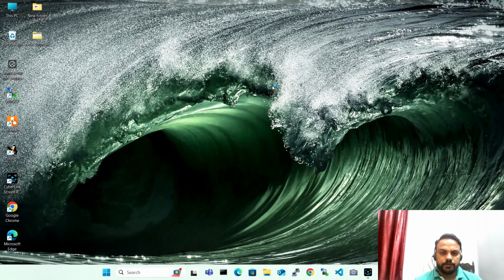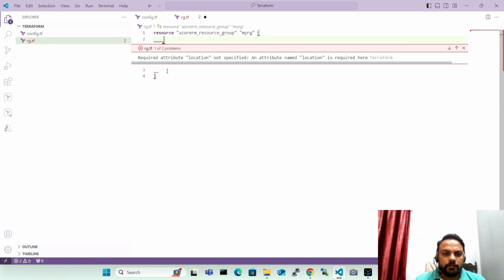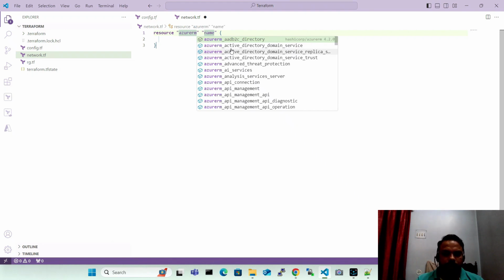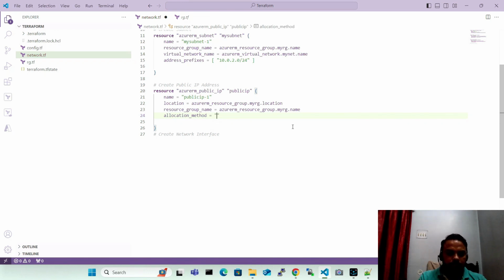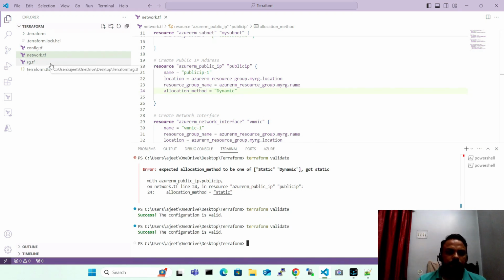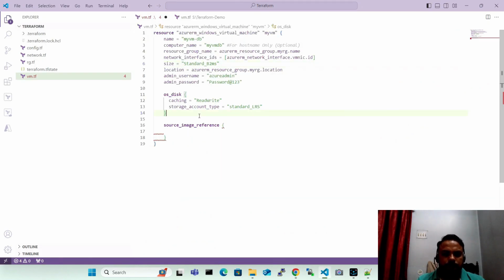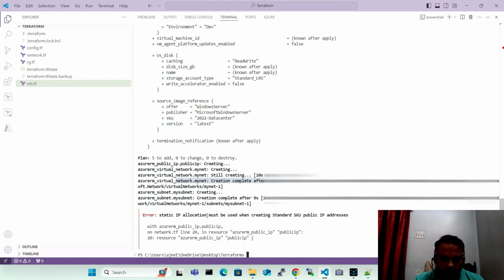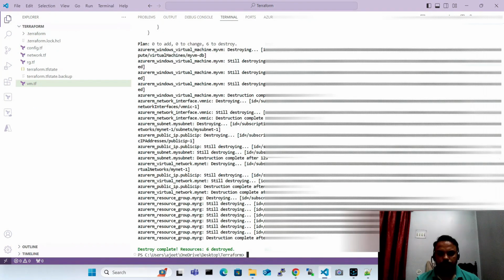How to automate using Terraform I Terraform Tutorial for Beginners + Labs I Hashicrop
In this videos I have demonstrate to create virtual machine using terraform from scratch using azurerm provider.

This is for all beginners like me, wants to learn write terraform file and deploy the services in public cloud. I have written the configuration file from scratch so that it can be more understandable for everyone.